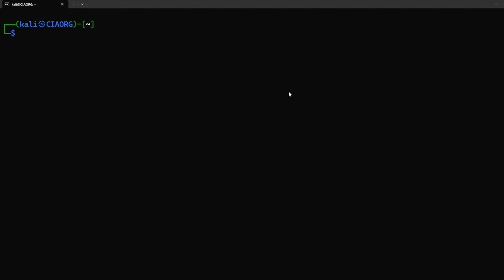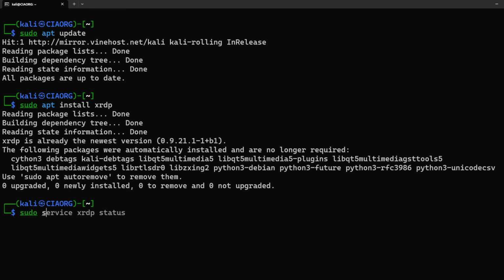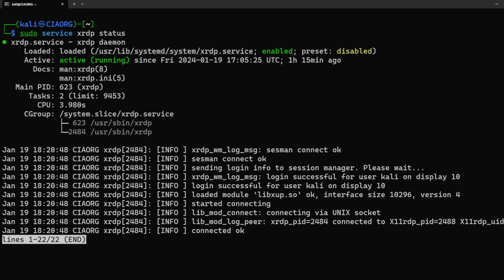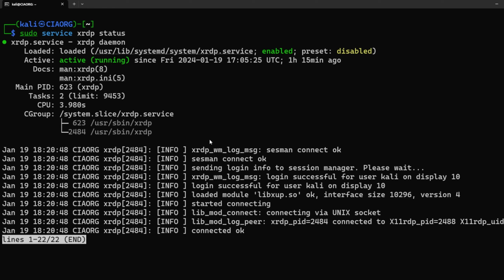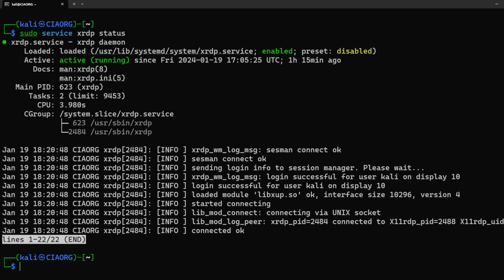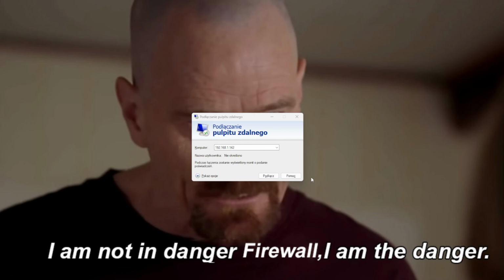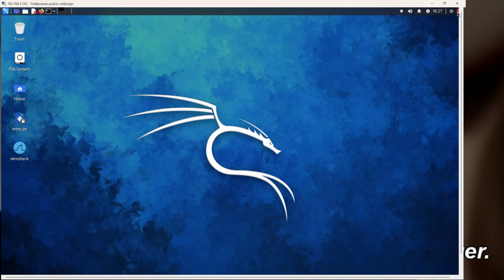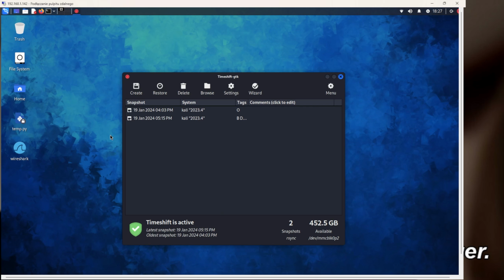How To Access Remote Desktop For Raspberry Pi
In today's video I will be showing You how to Remote Desktop on Kali Linux (or any other Linux Distro) as a beginner.

RDP or Remote Desktop Protocol is widely used in logging into systems to control them remotely. Remote Desktop can be used on any system as long as You have the correct modules and environment.

I also have a Twitter account, make sure to follow me there :)